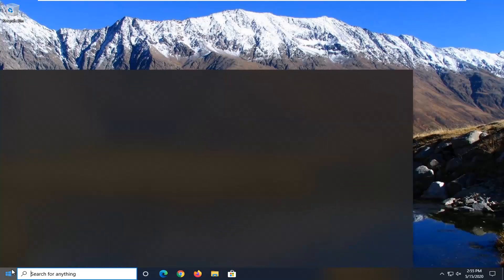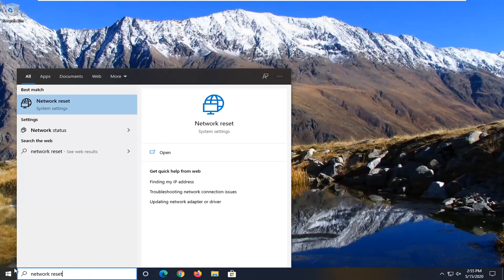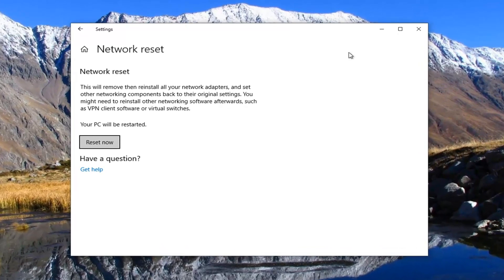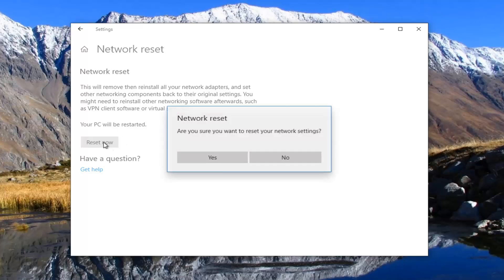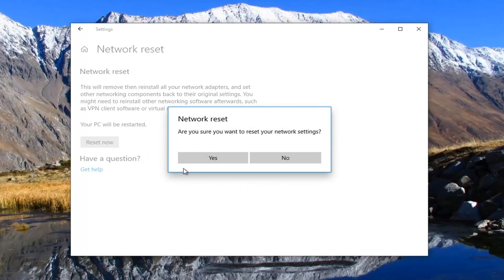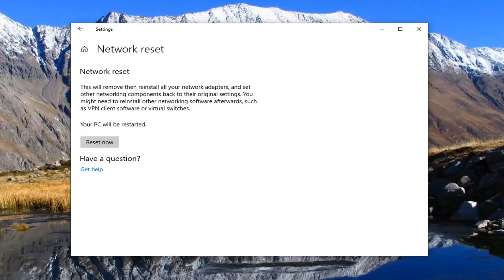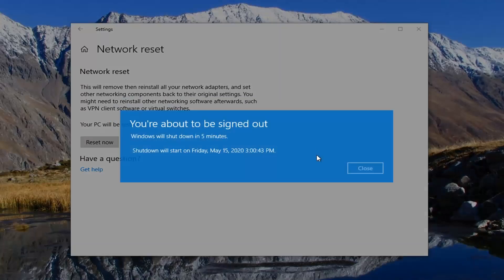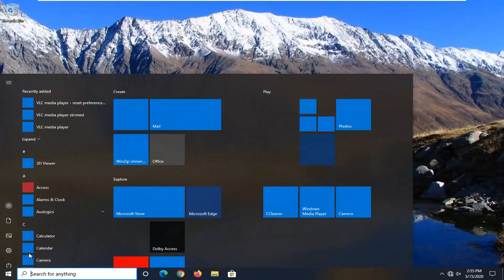Repair Windows Can’t Connect to This Network FIX In Windows 10 [Tutorial]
The “can’t connect to this network” can be regarded as one of the biggest problems that Windows users face. The Internet has become a fundamental necessity and when you are denied access to connect to your for no apparent reasons. The methods listed in this guide are the most likely culprits of this issue.

Issues addressed in this tutorial:
can't connect to this network
can't connect to this network windows 10
can't connect to this network fix
can't connect to this network hotspot
can't connect to this network right now try again later
can't connect to this network windows 10 fix
can't connect to this network add an internet apn windows 10
can't connect to this network after windows 10 update

Pay careful attention and note down any changes you may have made, such as updating or replacing the router or changing the security key of your wireless network, or anything else prior to the issue.

Internet access is crucial for many users, and there have been reports that users are getting Windows 10 can’t connect to this network message while trying to establish internet connection.